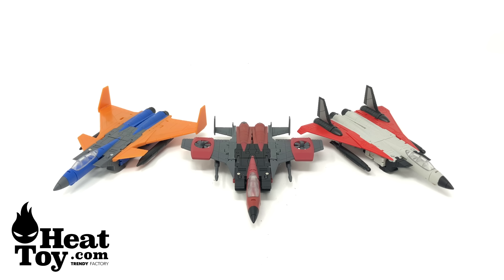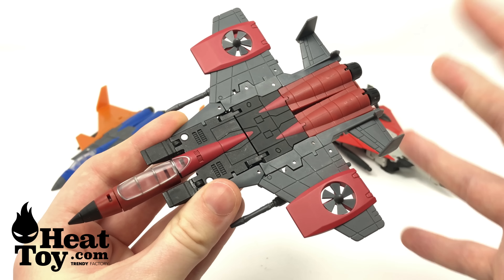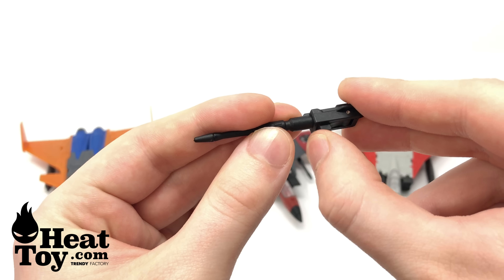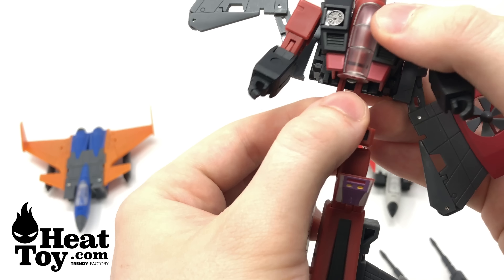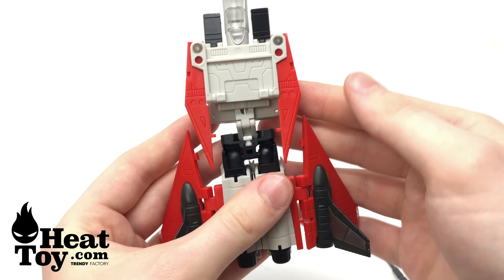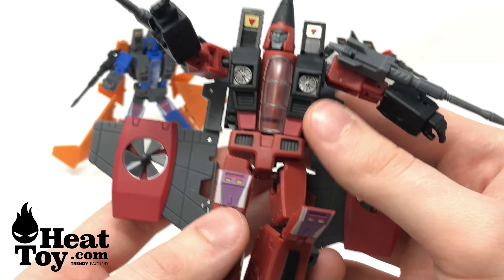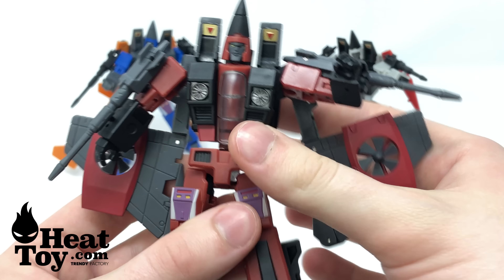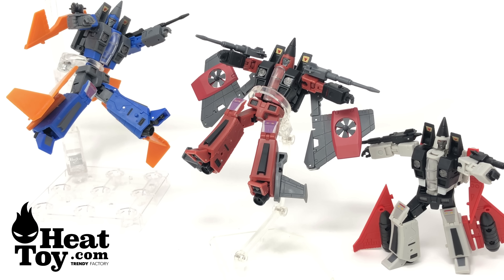Magic Square MS-B30 Jet Fighter Team Thrust Dirge & Ramjet Review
Magic Square MS-B30 Jet Fighter Team Transformers Coneheads Review